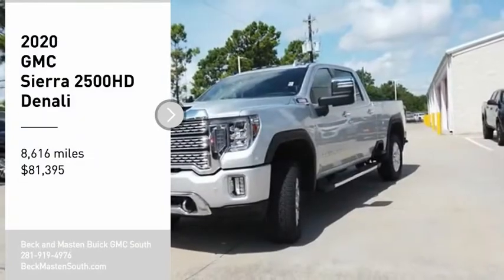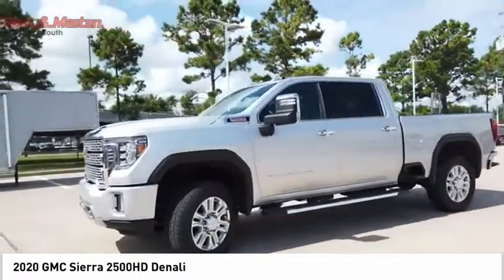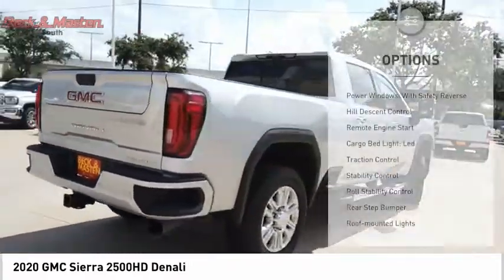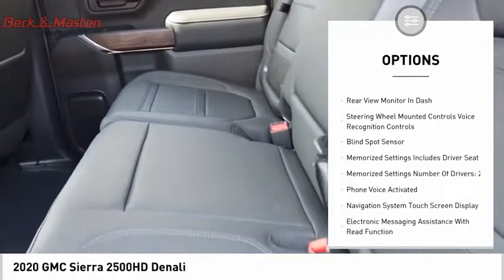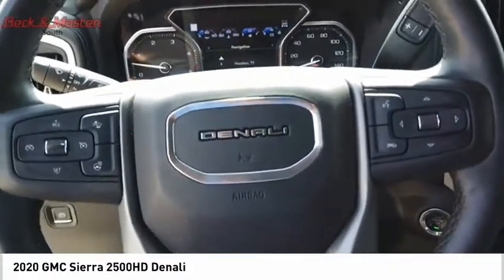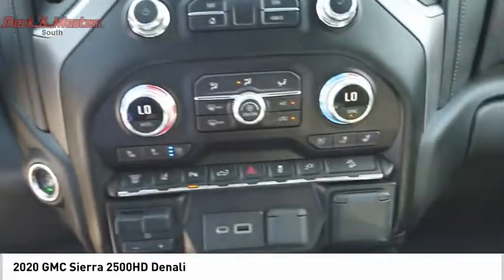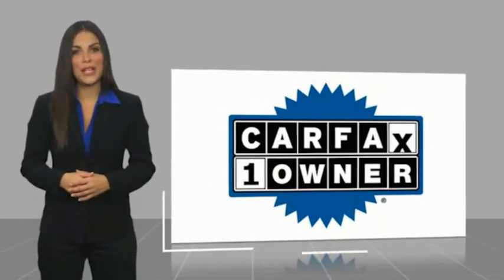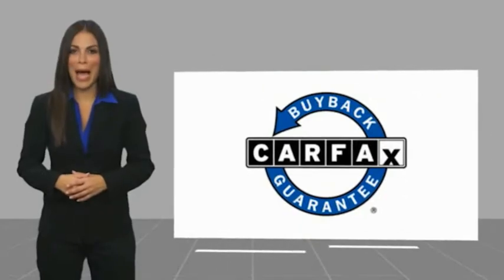2020 GMC Sierra 2500HD P11041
2020 GMC Sierra 2500HD Denali

It comes with a 8 Cylinder engine.  We're offering a great deal on this one at $81,395.  For a good-looking vehicle from the inside out, this crew cab 4x4 features a charming quicksilver metallic exterior along with a jet black interior.  Want to learn more? Call today for more information.